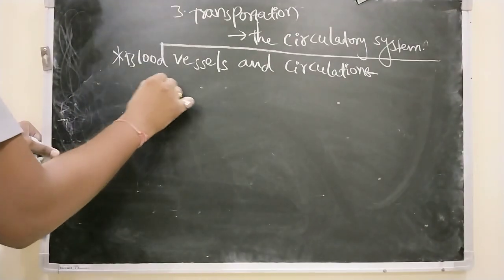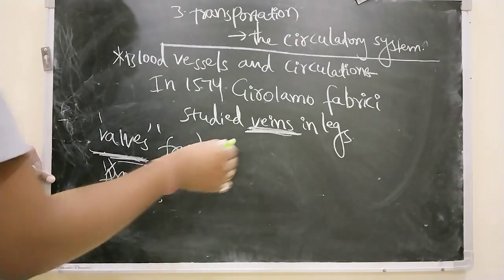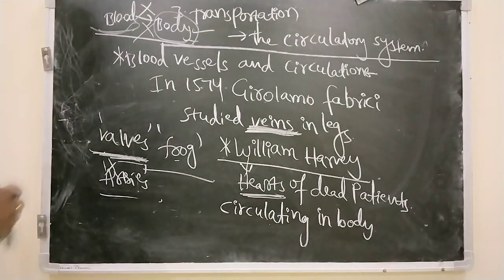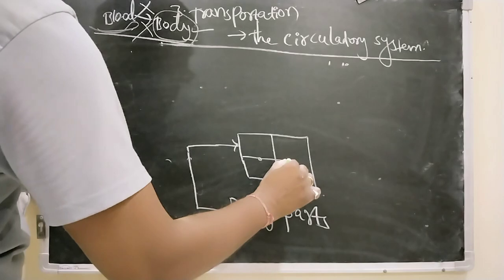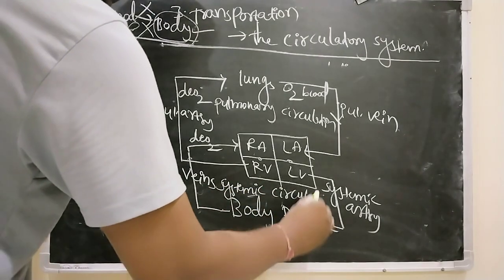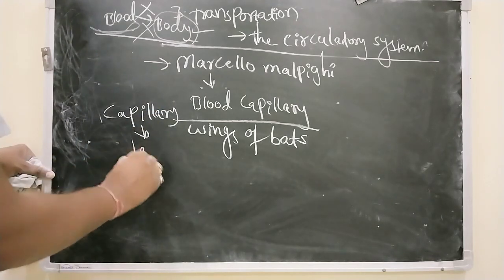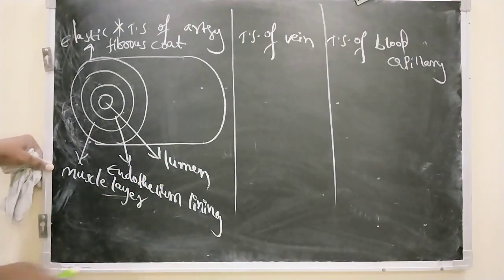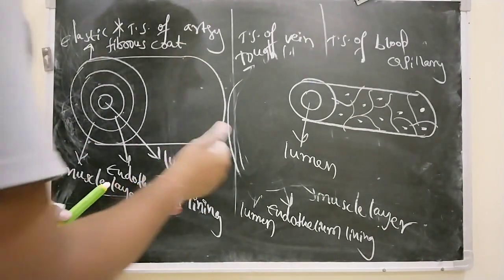Transportation 10th Class Part-2 T.S. of artery# T.s. of Vein# T.s.of blood capillary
Blood vessels and circulation
T.s.of artery, vein and blood capillary